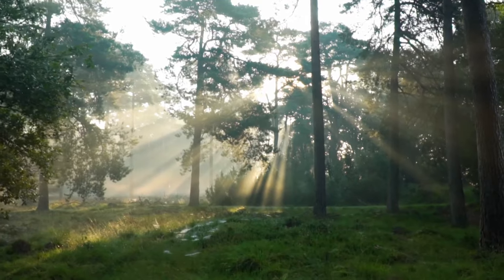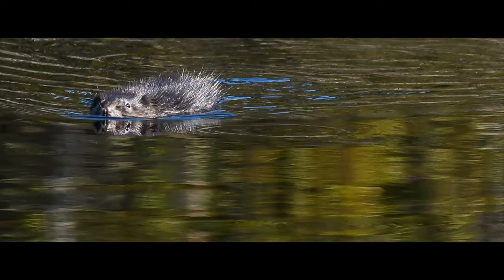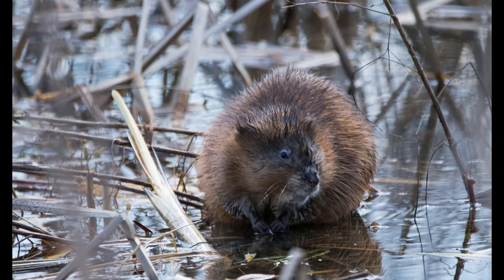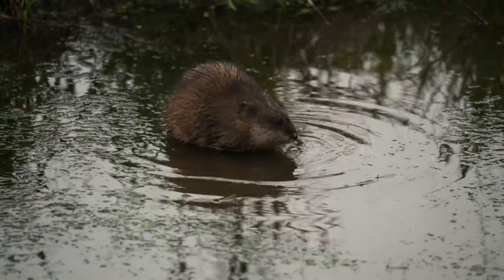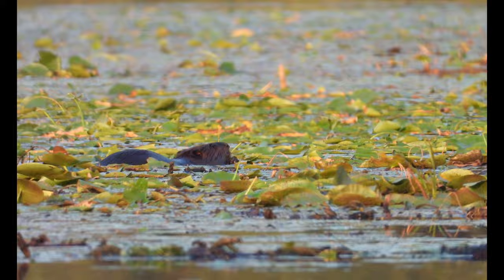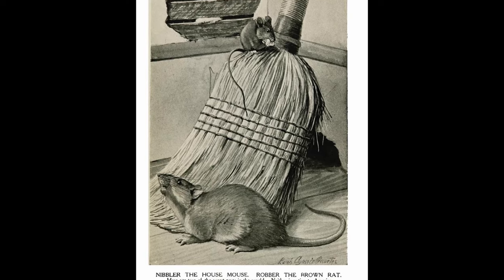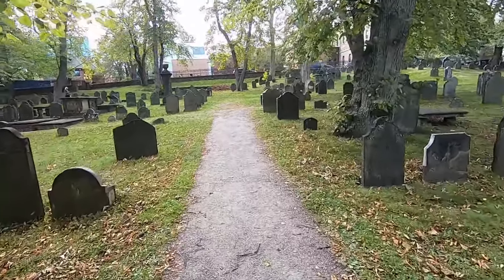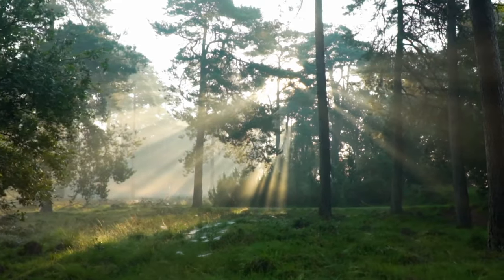Listen and Look Burgess Animal Book Chapter 13: A Worker and a Robber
An audiobook with pictures and narration breaks. This chapter is about the muskrat and the brown rat. Our videos are designed for teachers, parents, and children using living books for education.

Please don't use our videos as a substitute for reading together with your children. Learn more about using living books for education by visiting AmblesideOnline.